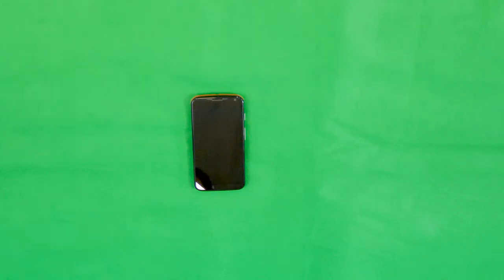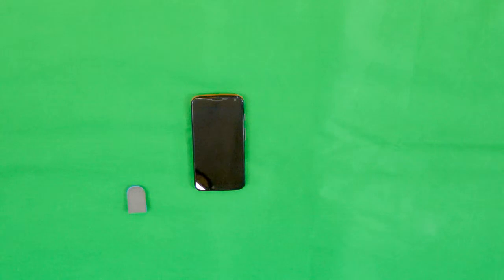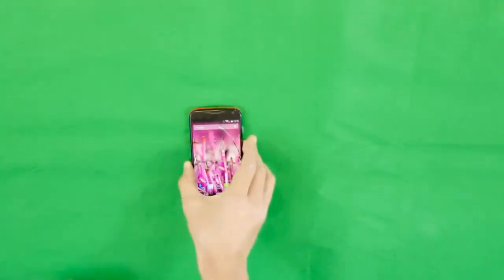Motorola Skip | NFC Unlock Device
Motorola Skip (NFC Unlock Device) demonstration & review.  Unlock your phone by touching the Skip.  Fast & Funny!

Remember to:  watch in HD & watch the credits.

September 12, 2014:  Motorola Skip | NFC Unlock Device

If you would like to guest star in a video, let me know by sending me a message.